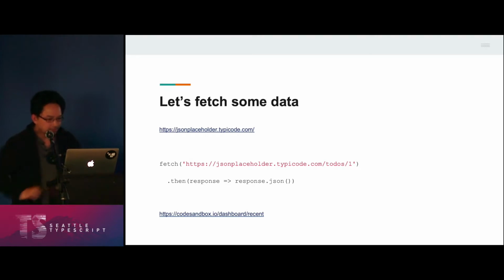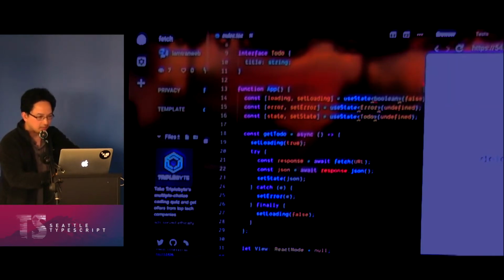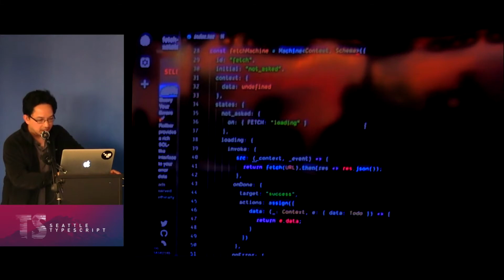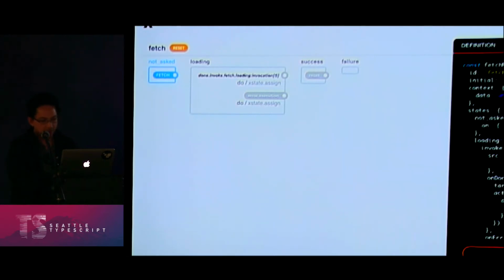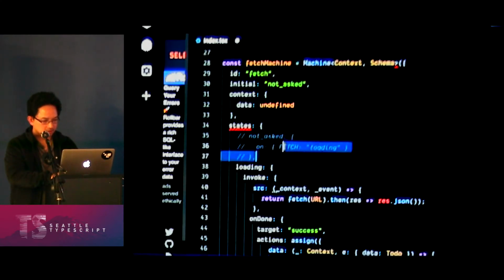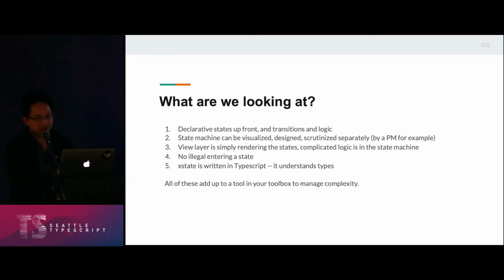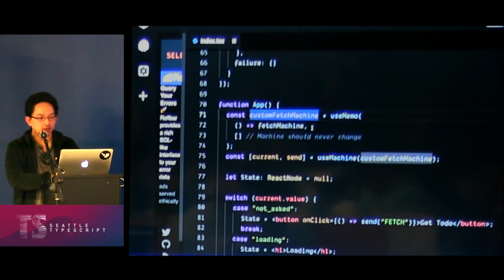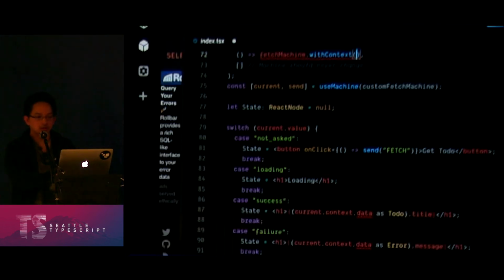Finite State Machines with XState | Seattle TypeScript | 5/22/19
Managing complexity by combining finite state machines and Typescript.

Presented by Lam Tran at the 5/22/19 Seattle TypeScript Meetup at ExtraHop Networks, Inc.